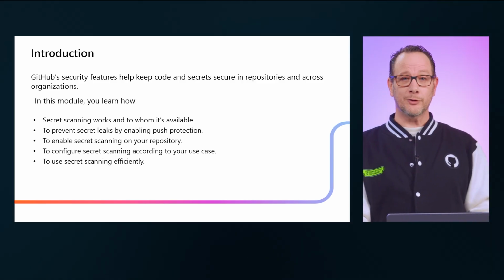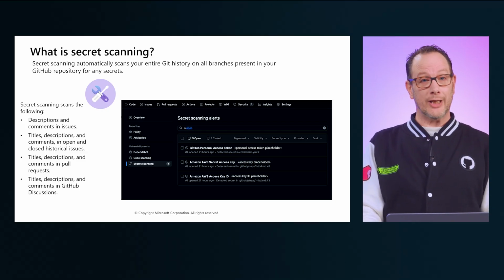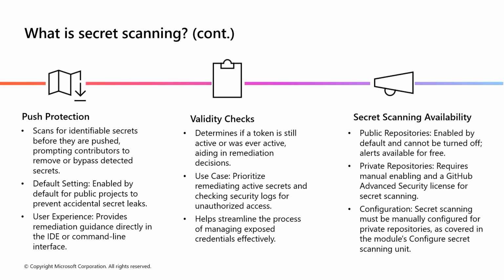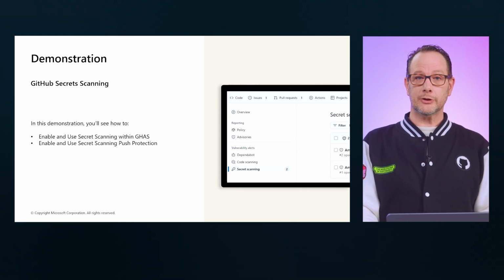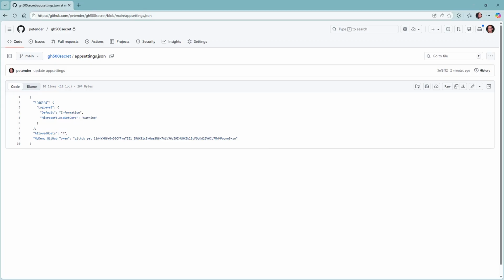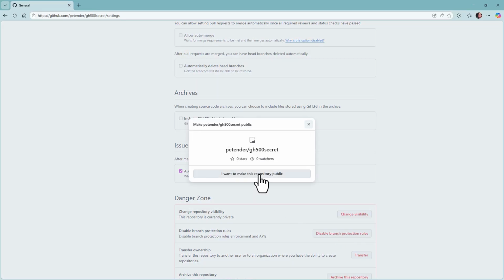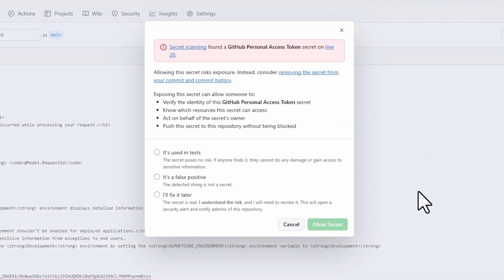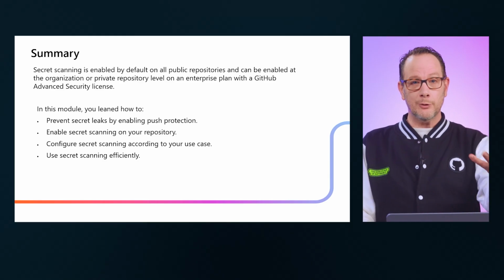Configure and use secret scanning in your GitHub repository | GH-500 | Episode 4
This video explains how secret scanning works in GitHub and how to configure and use it effectively to improve the security of your codebase. You’ll learn how secret scanning detects over 100 types of secrets from supported service providers and how it integrates with pull request and commit workflows to prevent credentials, keys, and tokens from being committed to repositories.